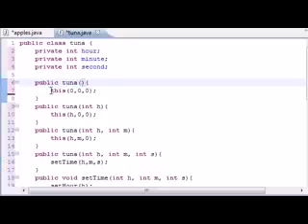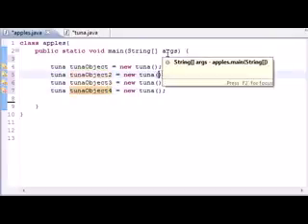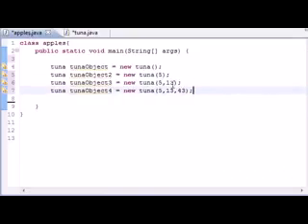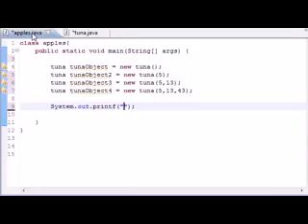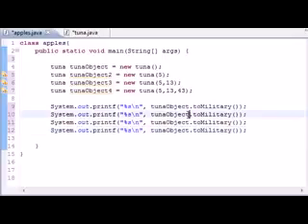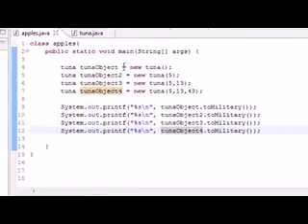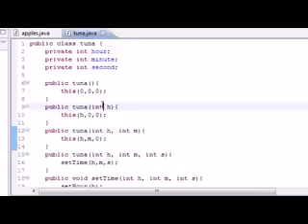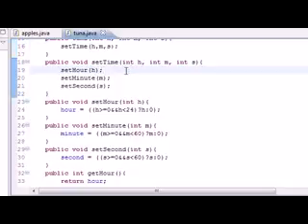Java Programming Tutorial 41